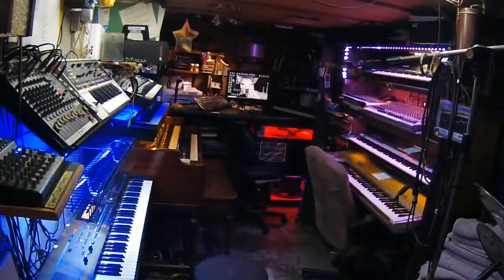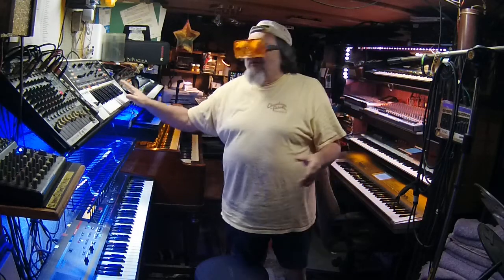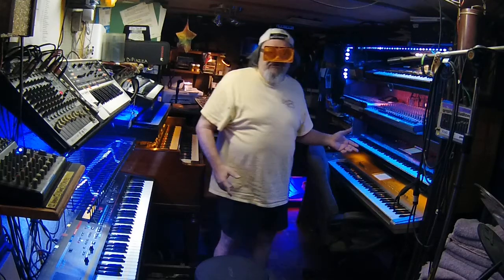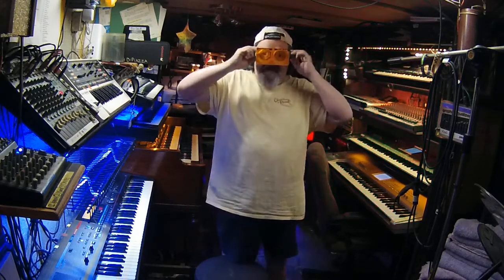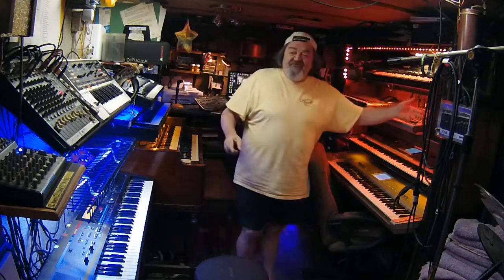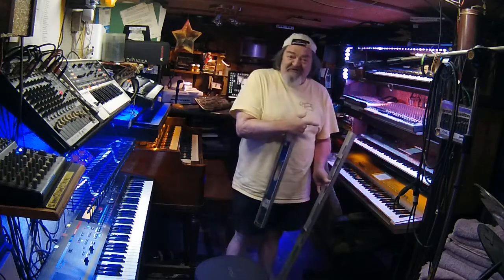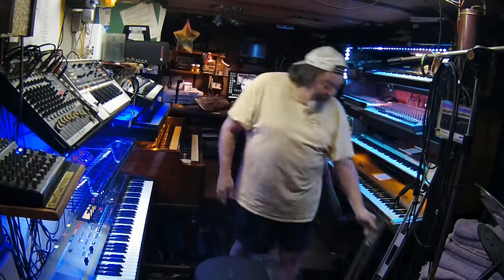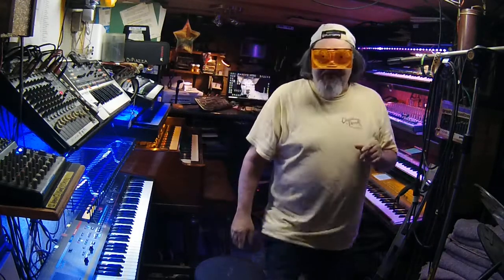How to get the right levels on your Keyboards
This is the best method of getting your correct levels on your Keyboards.